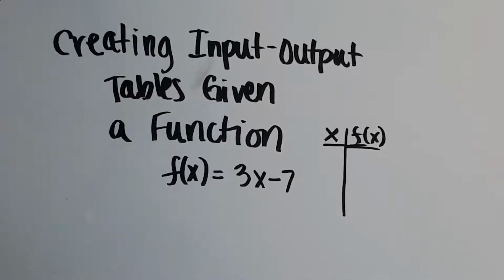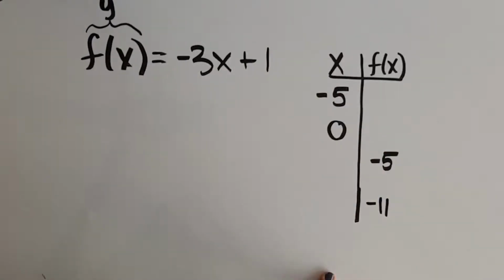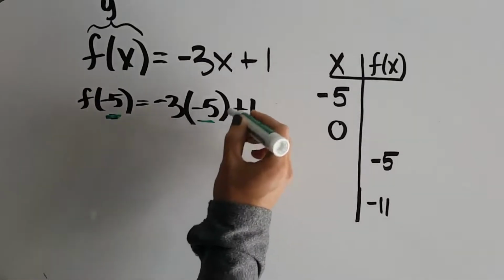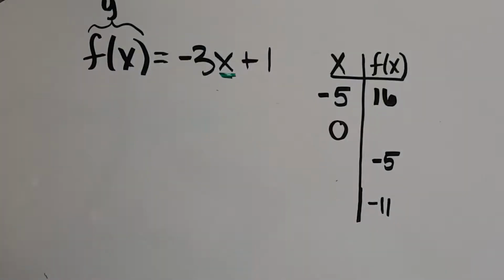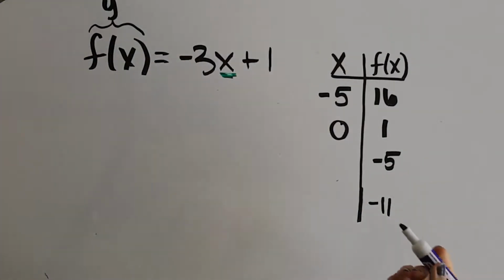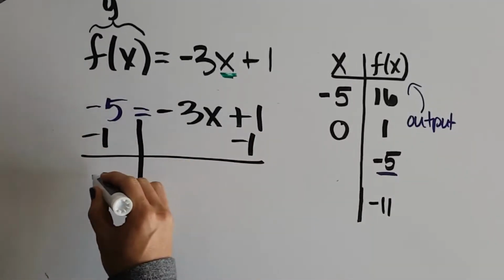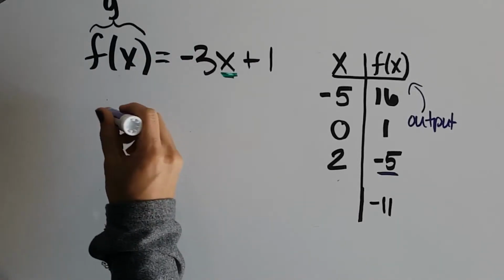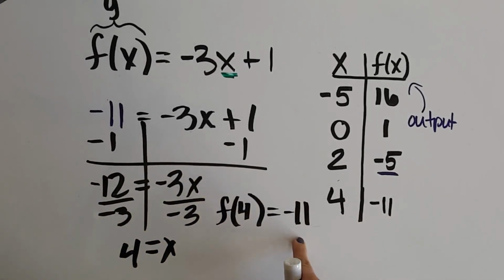3.1 - Creating Input-Output Tables Given a Function